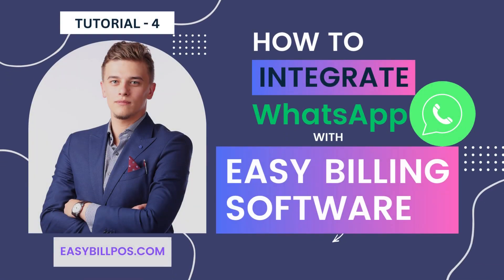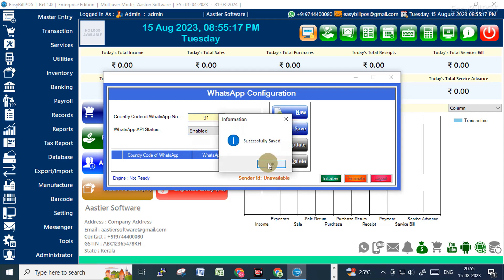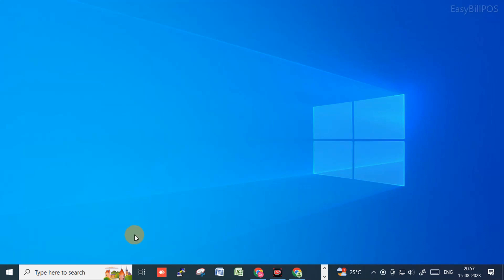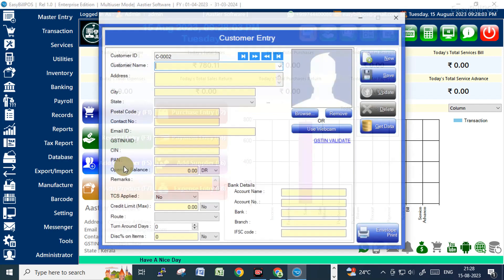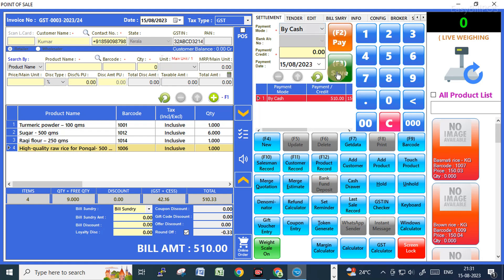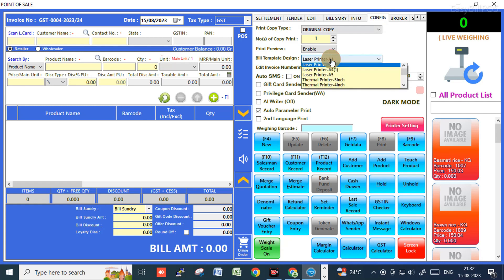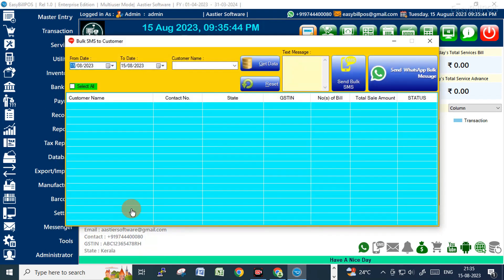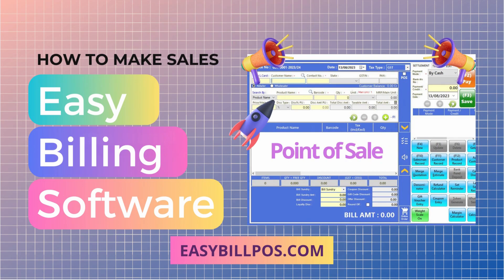How to Configure WhatsApp for Sending Invoices via Easy Billing Software | EasyBill POS Tutorial - 3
"EasyBill POS Tutorial - Part 3 | How to Configure WhatsApp for Sending Invoices via Easy Billing Software (Enterprise Edition)

In this EasyBill POS tutorial, we'll guide you through the process of configuring WhatsApp in your Easy Billing Software's Enterprise Edition, enabling you to seamlessly send invoices, bills, and reports directly to your customers or suppliers. This powerful feature streamlines communication and enhances customer engagement.

To get started, simply follow the step-by-step instructions in the video to set up WhatsApp integration in your Easy Billing Software. We'll walk you through enabling the API, scanning the QR code, configuring your sender details, and restarting the software for successful setup. Once configured, you'll see how easy it is to send WhatsApp bills directly from the software, enhancing your business operations and customer communication.

Main Points of Instruction:

Discover how to send bills to customers via WhatsApp using Easy Billing Software.
Learn the step-by-step process of WhatsApp configuration in the Enterprise Edition.
Enable the necessary API settings for WhatsApp integration.
Scan the QR code with your WhatsApp number to activate the feature.
Provide your country code and sender ID (your mobile WhatsApp number).
Restart the software to ensure successful configuration.
See how to send WhatsApp bills after making sales through the Easy Billing Software.
Understand the usefulness of this feature in modern business communication.
Get ready for the next tutorial, which covers creating sales bills with Easy Billing Software.
Stay ahead in business communication and efficiency by harnessing the power of WhatsApp integration in Easy Billing Software. Simplify your operations and provide an enhanced experience for your customers and suppliers. Watch this tutorial to master the art of sending invoices via WhatsApp seamlessly.